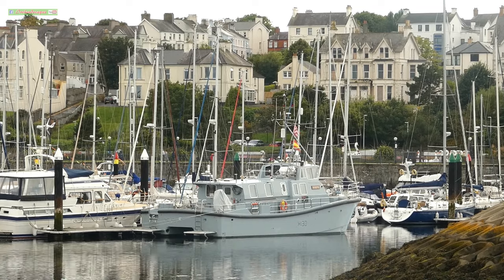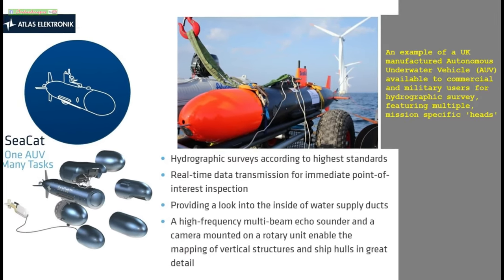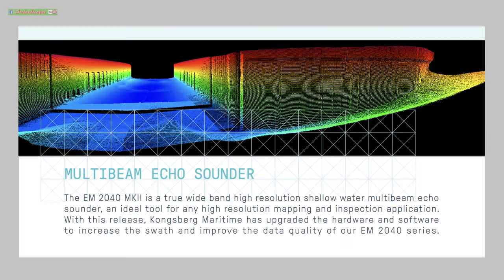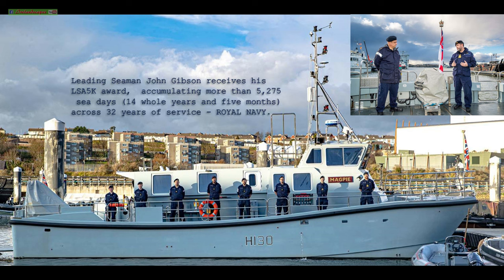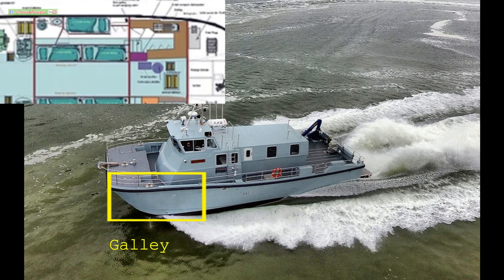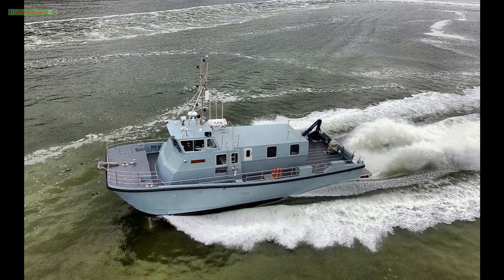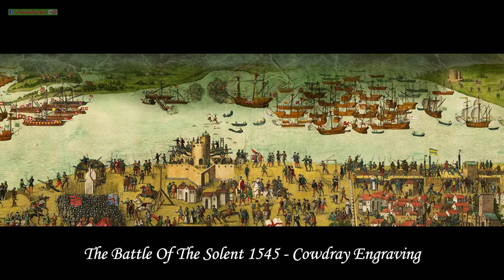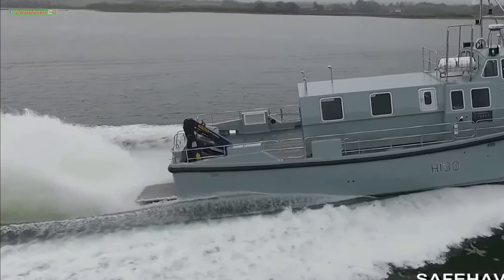HMS Magpie At Bangor Harbour (Royal Navy Survey Ship - Technical Analysis)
HMS Magpie visited the City Of Bangor on the South (County Down) shore of Belfast Lough in the Summer of 2023.   A great opportunity for us to film and explain the functions of this impressive new design borne out of Project Vahana.

of Dawlish, Devon for the dredger & barge film of the approach to Portsmouth Harbour.
of Cork, Ireland, for the sea trials footage of the completed HMS Magpie survey ship.

CREDITS not listed on screen:

Multi beam ship sonar image: NOAA

HMS Magpie shown here in the Grand Harbour, Valletta, Malta. Credit: © A&J Pavia Louis Cardona

HMS Magpie F82  Sliema Creek, Malta (Louis Cardona)

HDMS MSF-1 conducts side scan sonar exercises while transiting the Baltic Sea. By CPO Brian Djurslev

Aerial View - Portsmouth Harbour © Colin Babb cc-by-sa/2.0

Portsmouth Harbour by Mike McBey

NOTES:

"The Mary Rose was one of King Henry VIII’s favourite warships until she sank during an engagement with the French fleet on 19 July 1545. Her rediscovery and raising were seminal events in the history of nautical archaeology."